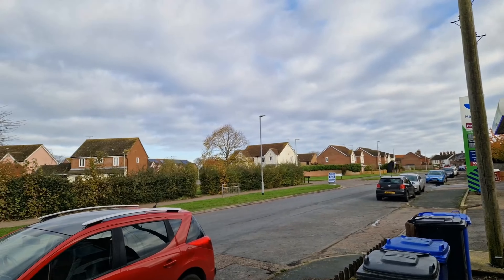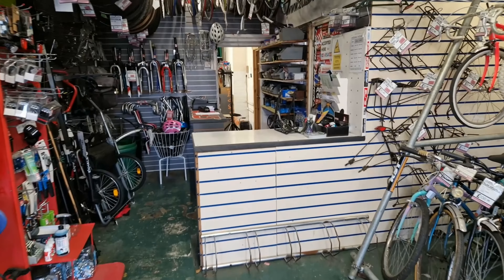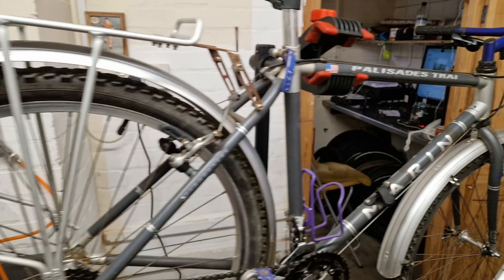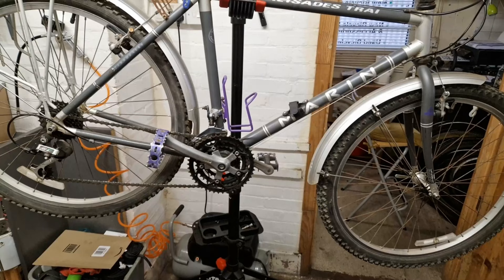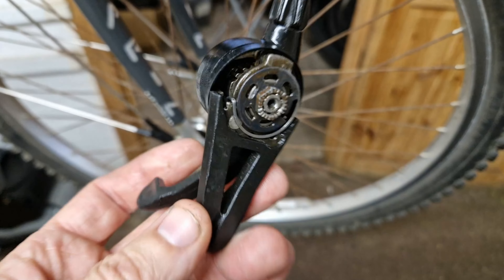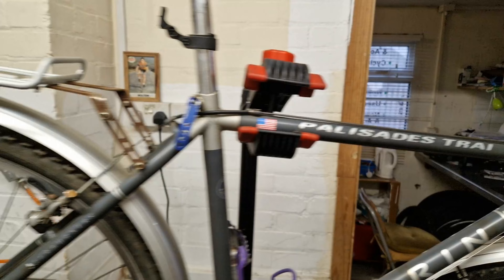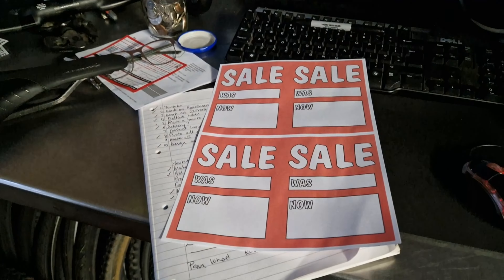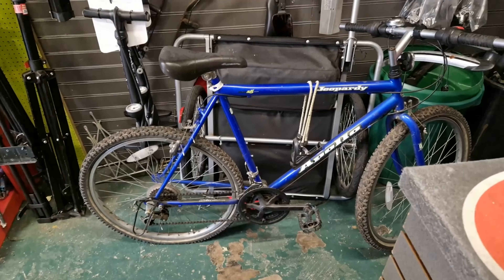Marin Palisades service & Apollo Jeopardy repair | Daily Diary | 10/11/23 | CycleRecycle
🚴 Welcome to Cycle Recycle UK! 🚴

🌟 Ready for a thrilling ride? You're in the right place! 🌟

🎥 In today's video, we're servicing a Marin Palisades Trail. Get ready for some exciting insights, useful tips, and a whole lot of two-wheeled fun! Whether you're a seasoned cyclist or just getting started, there's something for everyone here.

🚵‍♀️ Thanks for tuning in, and remember, it's not just a ride; it's a journey! Pedal on, adventure awaits! 🚵‍♂️